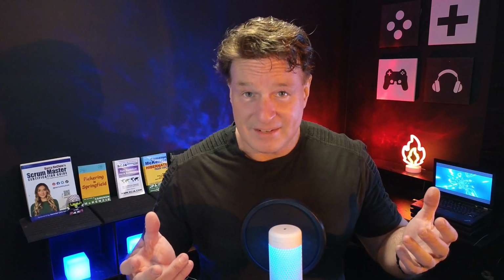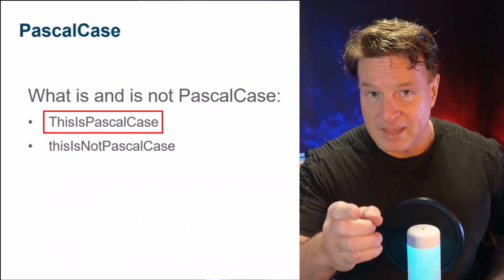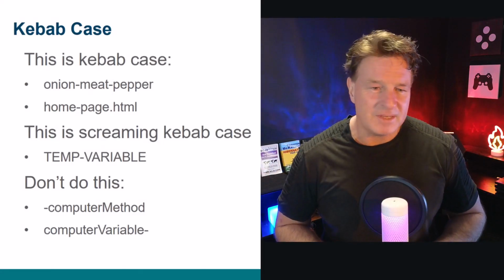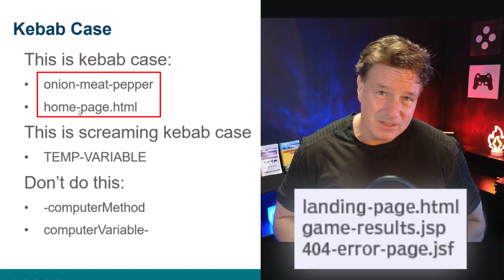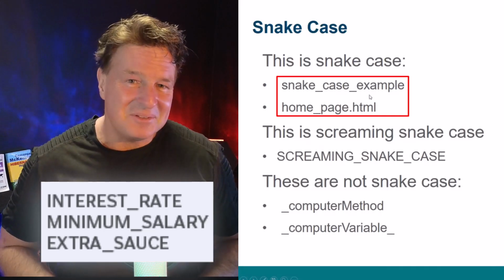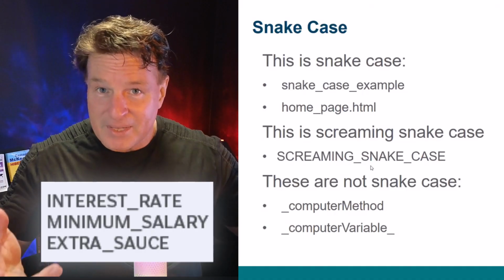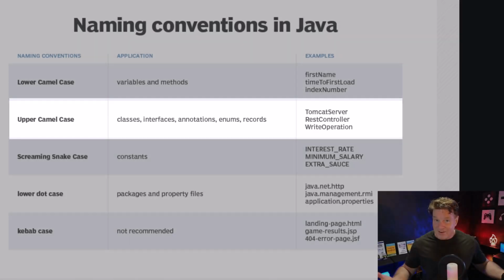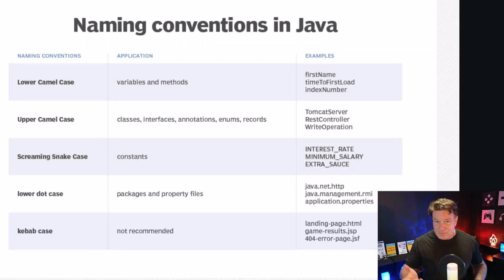KebabCase vs SnakeCase vs CamelCase vs PascalCase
Differences Between Camel Case, Pascal Case, Kebab Case, and Snake Case

When naming variables, functions, or files in programming, developers follow different naming conventions depending on the language, framework, or style guide they adhere to. The four most common naming conventions are Camel Case, Pascal Case, Kebab Case, and Snake Case. Here’s how they differ:

 1. Camel Case (`camelCase`)
✅ Example: `myVariableName`, `getUserData`, `fetchAllRecords`

Definition: In Camel Case, words are joined without spaces, and each word after the first is capitalized.
Usage: Common in JavaScript, Java, and C# for variable names, function names, and object properties.
Example in JavaScript:

  let userProfileData = {};
  function fetchUserDetails() {}

Why use it? It improves readability while keeping names concise.

 2. Pascal Case (`PascalCase`)

Definition: Similar to Camel Case, but the first letter is also capitalized.
Usage: Common in C#, Java, and TypeScript for class names, constructors, and public methods.
Example in C#:

  public class UserProfile {}
  public void GetUserDetails() {}

Why use it? It visually distinguishes class names from variables.

 3. Kebab Case (`kebab-case`)
✅ Example: `my-variable-name`, `get-user-data`, `fetch-all-records`

Definition: Words are lowercase and separated by hyphens (-).
Usage: Common in URLs, CSS class names, and file names.
Example in CSS:

  .user-profile-container {
background-color: f0f0f0;

Why use it? Hyphens are easy to read and widely supported in web development.

 4. Snake Case (`snake_case`)

Definition: Words are lowercase and separated by underscores (_)
Usage: Common in Python variables, SQL column names, and some config files.
Example in Python:

  user_profile_data = {}
  def fetch_user_details():
      pass

Why use it? It improves readability in environments where spaces aren't allowed.

 Quick Summary:
| Naming Style  | Example             | Used In                        |
| Camel Case  | `myVariableName`  | JavaScript, Java, C# (variables & functions) |
| Pascal Case | `MyVariableName`  | C#, Java, TypeScript (classes & constructors) |
| Kebab Case  | `my-variable-name` | CSS, URLs, file names |
| Snake Case  | `my_variable_name` | Python, SQL, configuration files |

Each style has its best use case, so choosing the right one depends on the programming language, environment, and coding style guidelines.